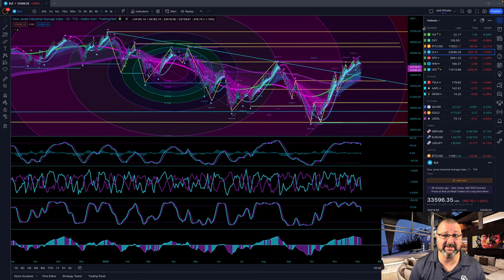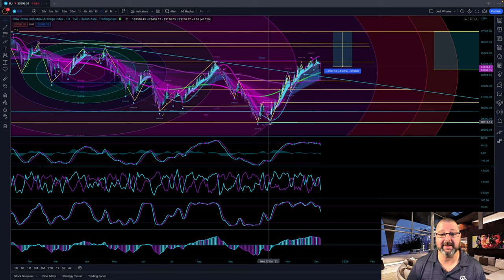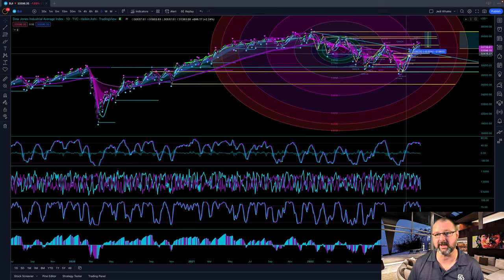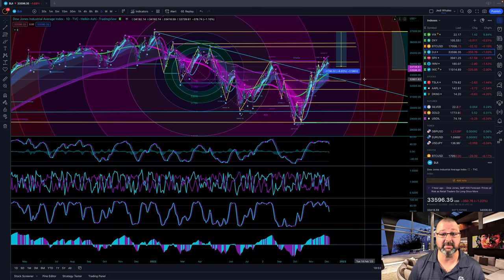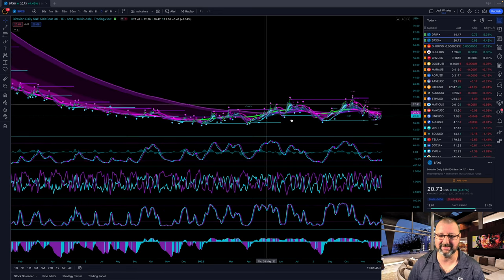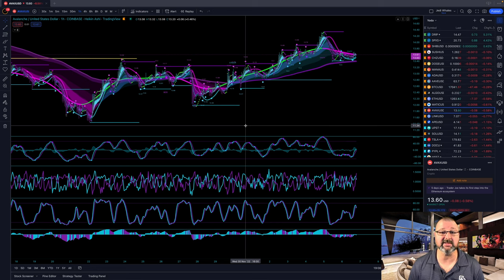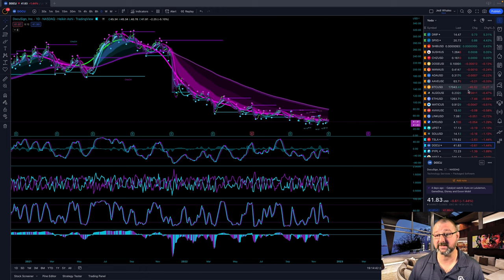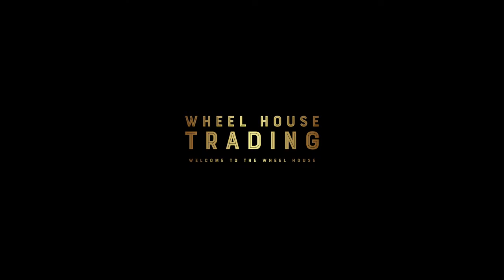WHAT do the CHARTS SAY? - 10 Things YOU MUST KNOW STOCKS and CRYPTO~!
Until  these 2 things happen the markets will stay in this holding pattern. In this video I reiterate my thoughts that the market is data dependent mainly on the upcoming CPI Data for the stock market and the FTX developing story on contagion for Crypto.

CLICK THE DISCORD LINK AND VERIFY THEN HEAD TO FAQ TO SIGN

Discord / Trade Alerts / Private One on One coaching / Professional Training courses and more coming soon from Wheel House Trading.

Don't be left behind - Invest in yourself and choose your destiny!
Be a part of the Wheel House Crew

-Free shares when you sign up using this link and more free shares when you deposit at least 100.00.  Webull is currently offering up to 2300.00 in free shares using the link below.

-By using the Trading view link below you save 30.00 for any membership offered.

Timecodes
0:00 - Intro
0:30 - TA Introduction
1:43 - Pro Tips / DOW TA
12:28 - Bitcoin TA
14:30 - More Pro Tips TA
15:57 - S&P TA / More Tips
17:40 - Nasdaq TA
20:32 - Russell TA
23:02 - Oil/ Drip
23:30 - Short Hedge Play
24:12 - Shiba / Sushi Swap
25:00 - Chiliz
26:15 - Doge Coin
25:49 - Bitcoin TA
27:49 - Ethereum TA
28:16 - Matic TA
28:47 - AVAX TA
30:07 - Chain Link
31:35 - Ape Coin
32:00 - Solana TA
32:30 - Tesla TA
34:28 - DocuSign TA
35:08 - Paypal TA
35:20 - Microsoft TA
35:24 - Netflix Pro Tips
36:21 - Google / Apple
36:36 - Square / Block
37:45 - Amazon / Nvidia Tips
38:12 - Disney Pro Tips
38:42 - Crowd Strike TA
39:30 AMD / Outro